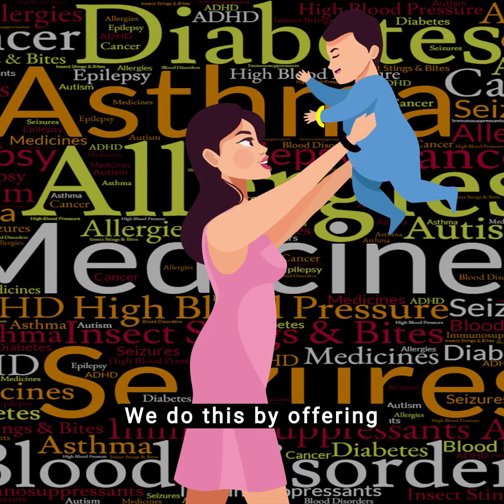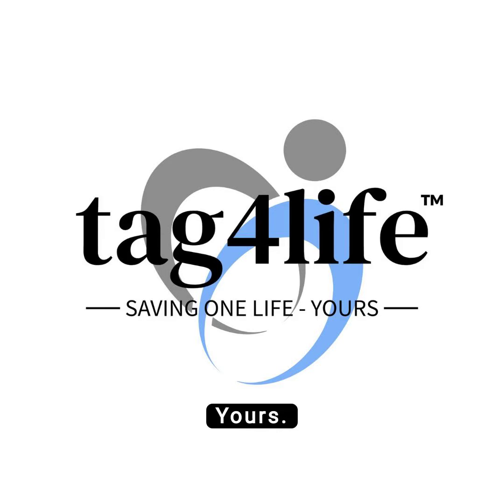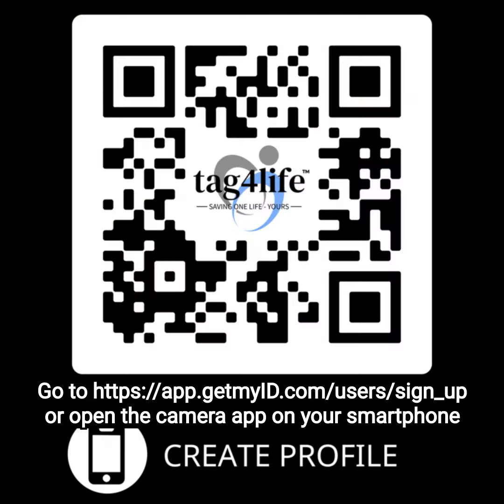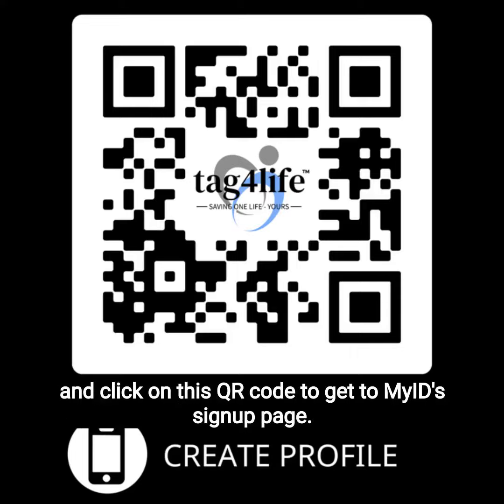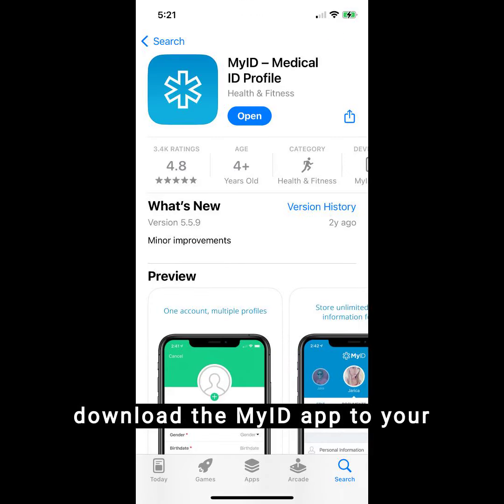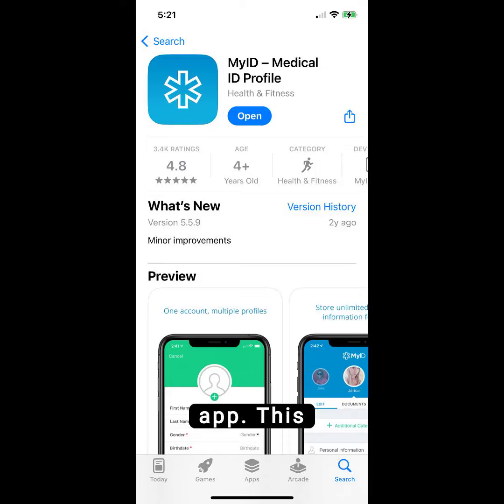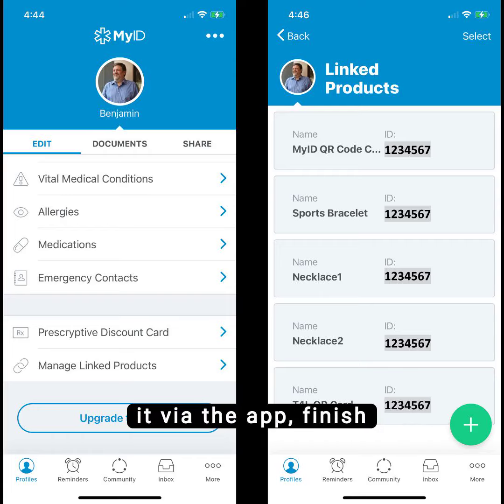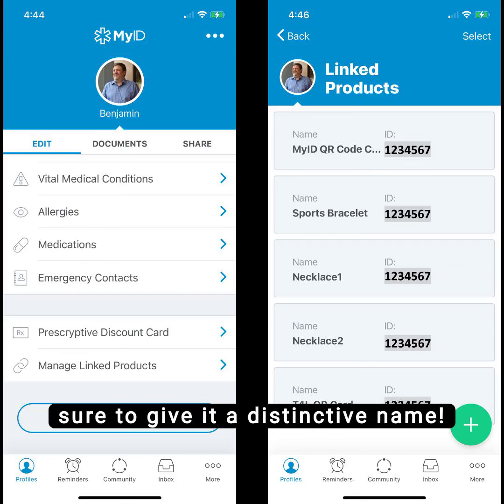tag4life Vendors Registering Your MyID Medical ID Device Short 06 14 24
tag4life works closely with MyID, a top purveyor of wearable, QR-coded medical IDs, to provide medical IDs to the most vulnerable members of society. Learn how to register your MyID medical ID in this video so that you can be protected in the event of an emergency!

A staggering one in three people worldwide are considered medically vulnerable. At tag4life, a 501(c)(3) charity, we save lives by advocating for wearable medical IDs. We do this by offering education, providing IDs to those in need and, through our Codes4Care program, furnishing free IDs to medically vulnerable members of underserved communities.